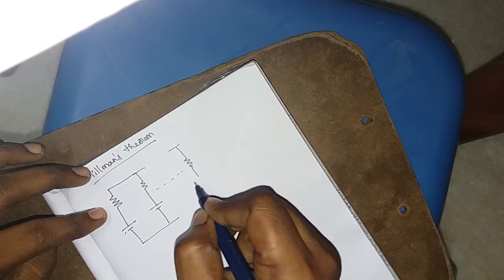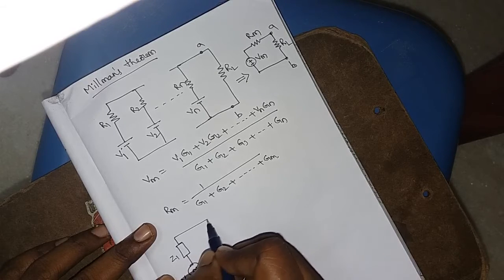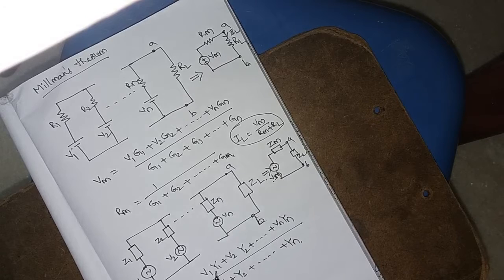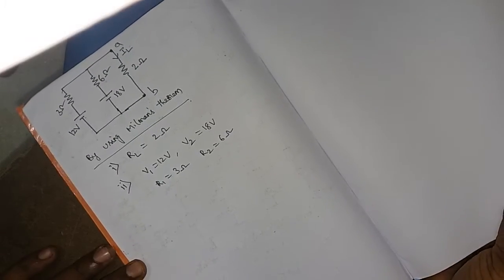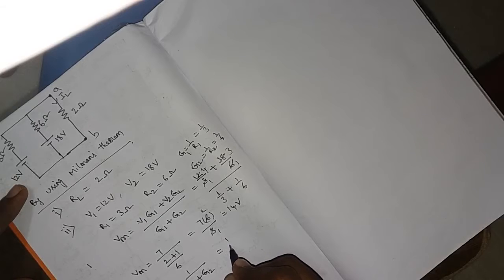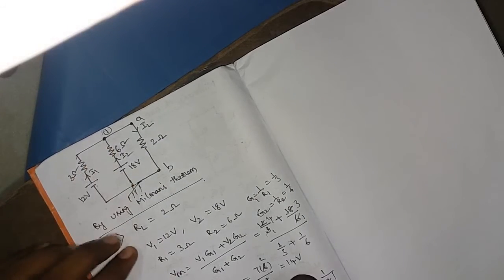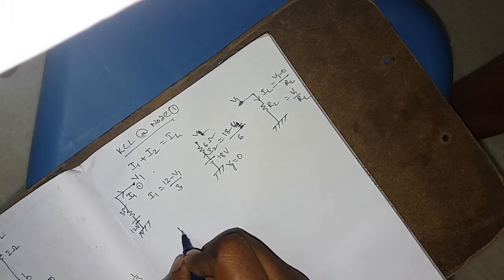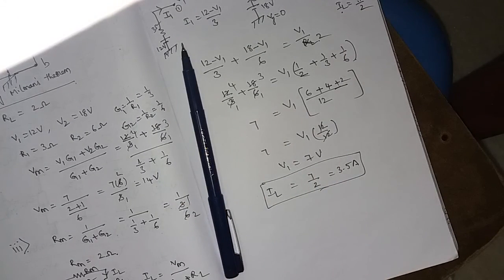Millman's theorem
Statement and example